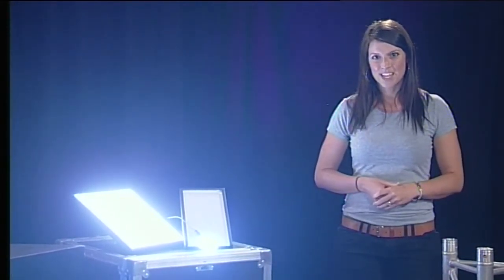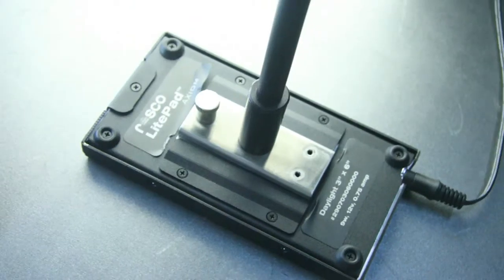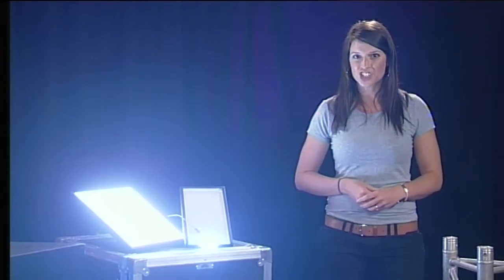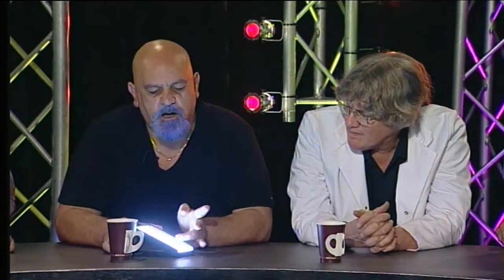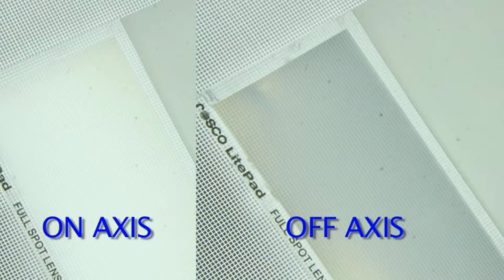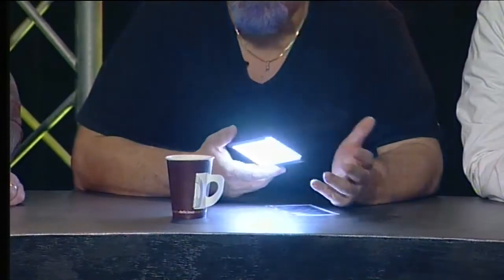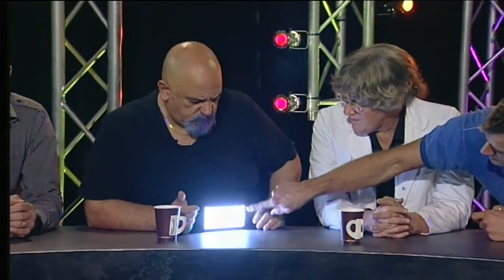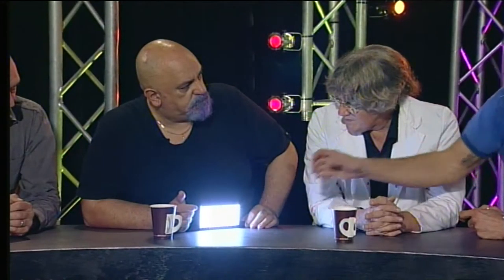GB1 Seg4 Rosco Litepanels